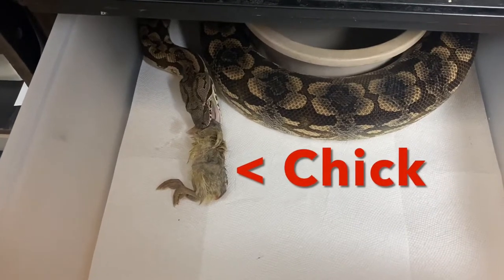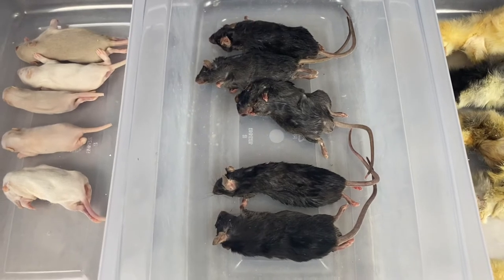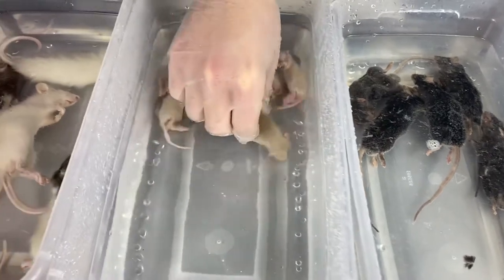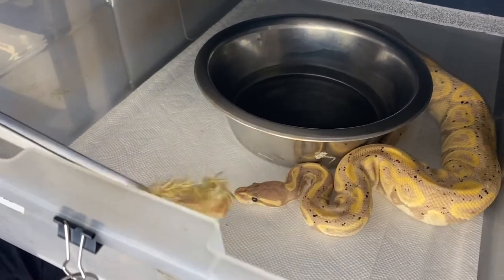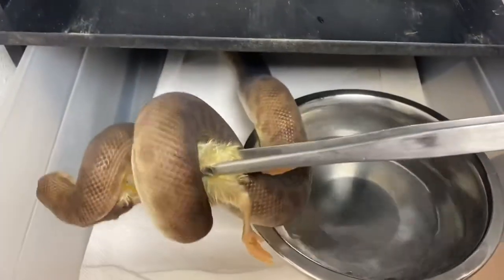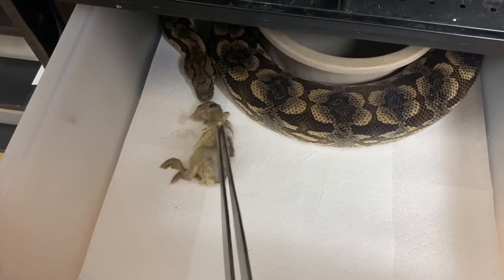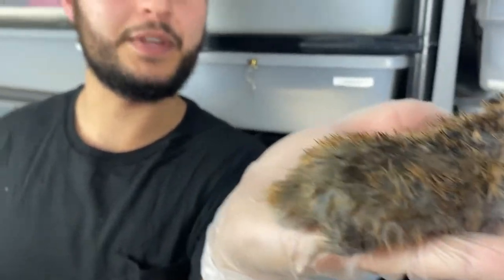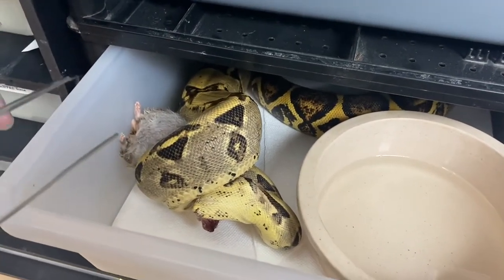Will Our Snakes Eat Odd Food Choices? (FEEDING TIME!)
In this video we test if our snakes will eat chicks and hamster and we also go over our feeding routine.